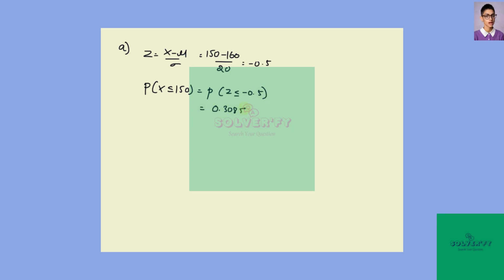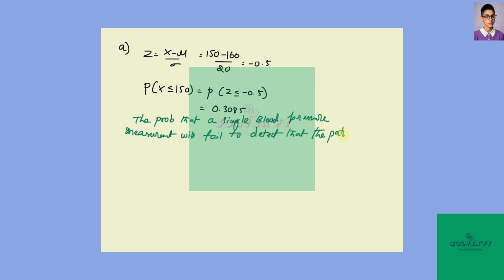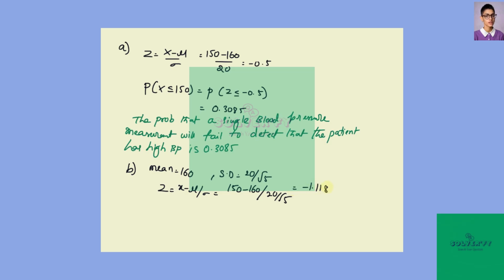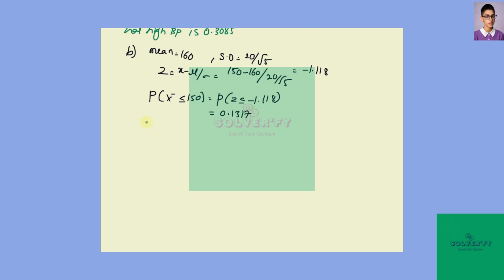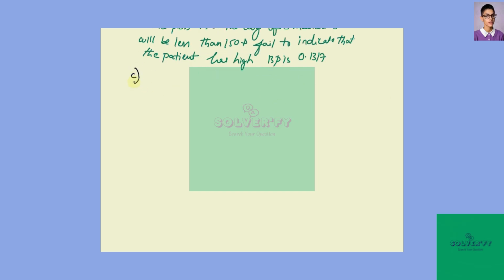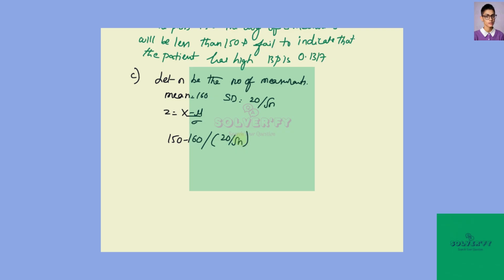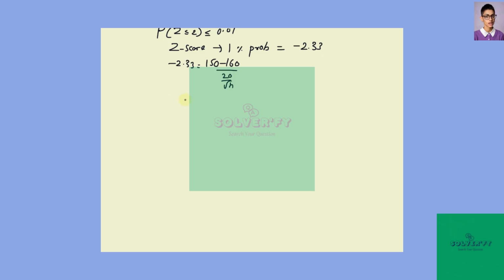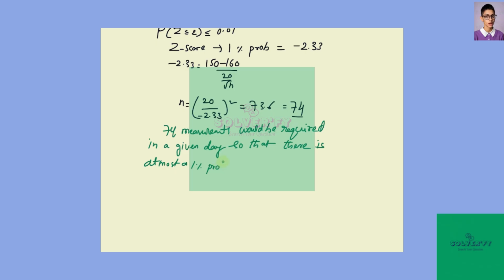[Math] A person visits her doctor with concerns about her blood pressure. If the systolic blood pres